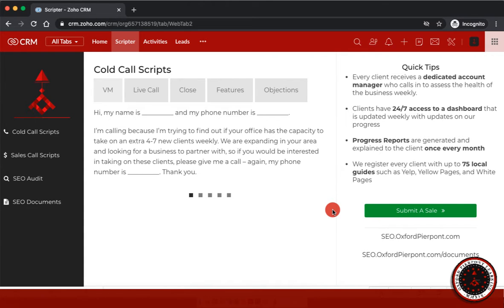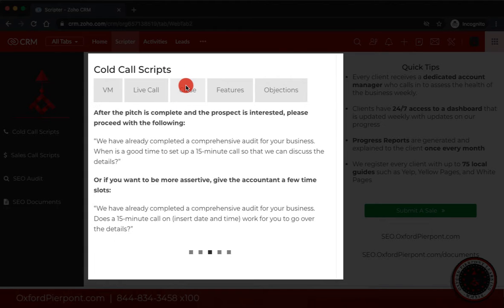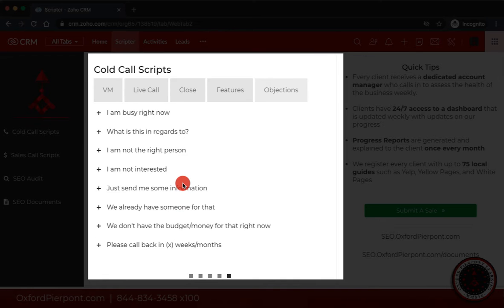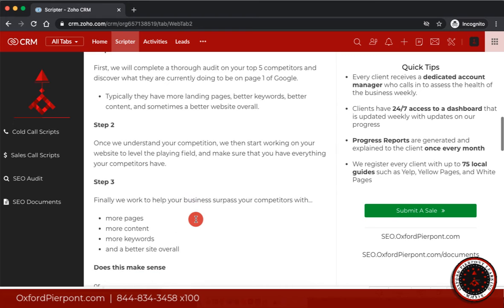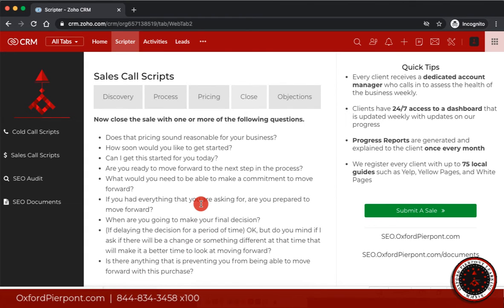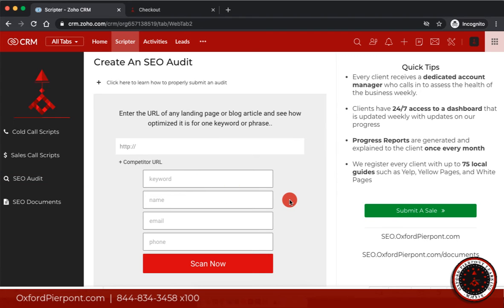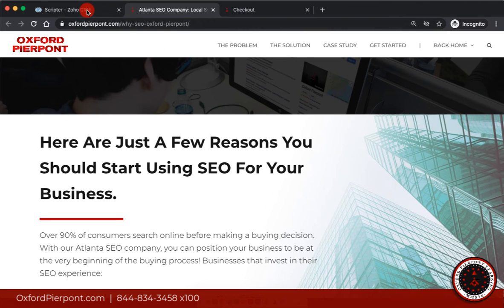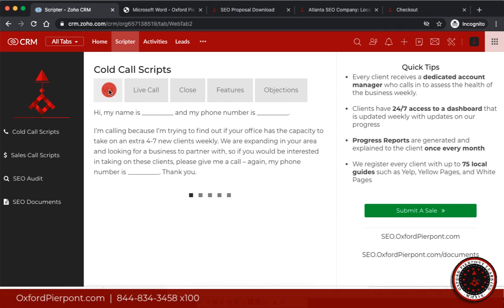Intro to OXPI Scripter (Training)